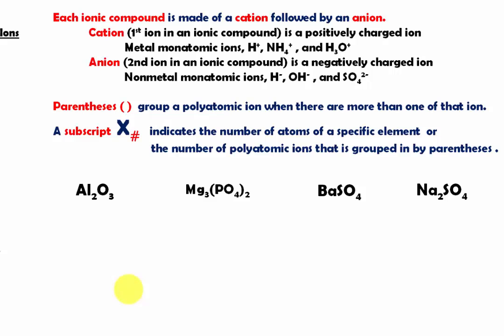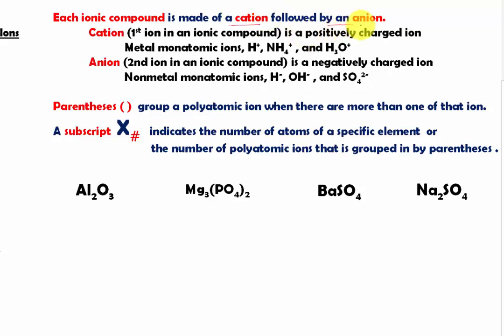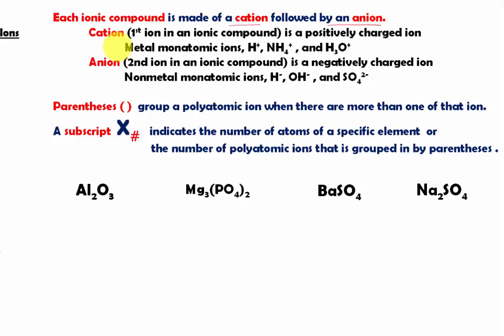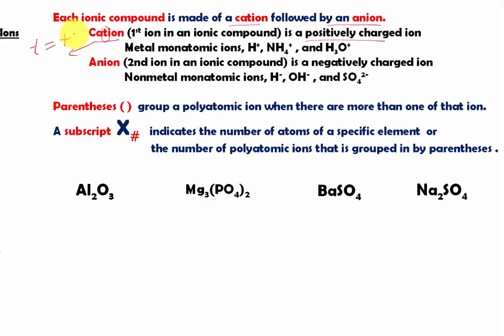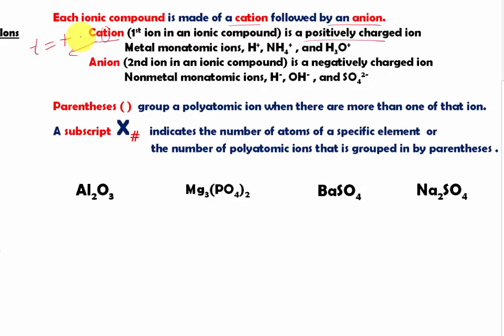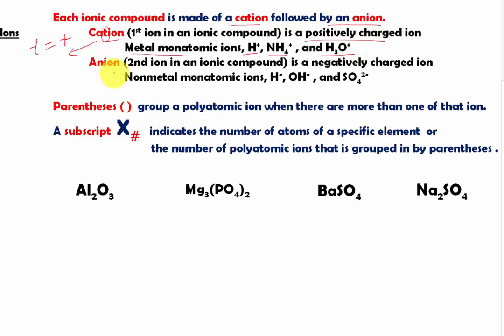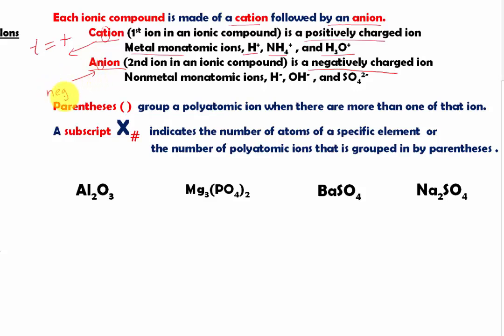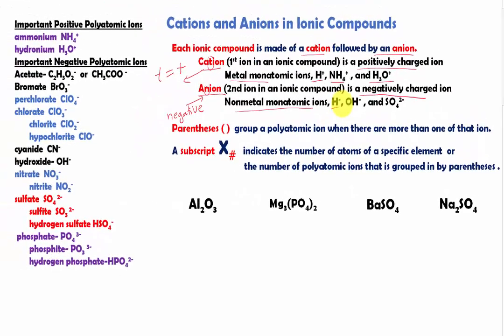How to identify cations and anions in ionic compounds.